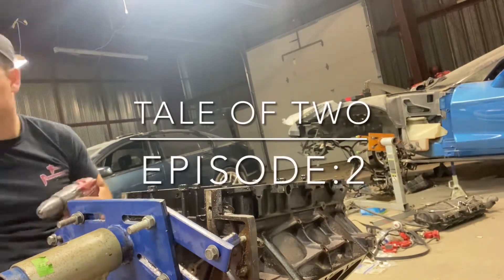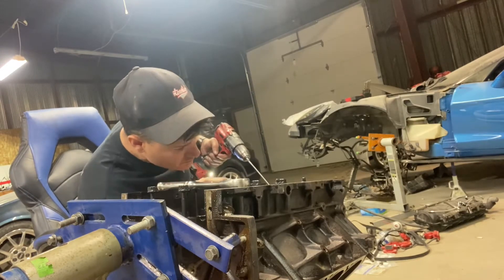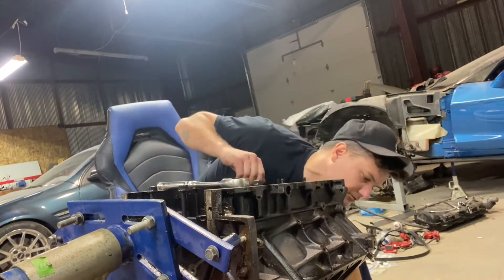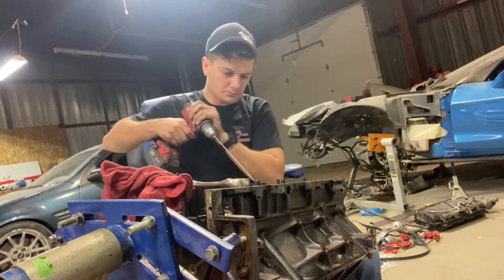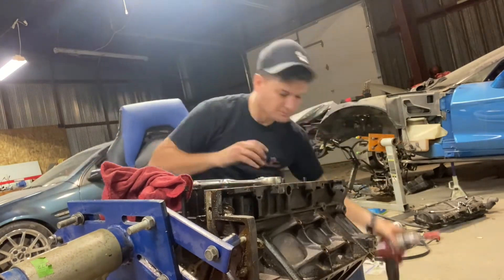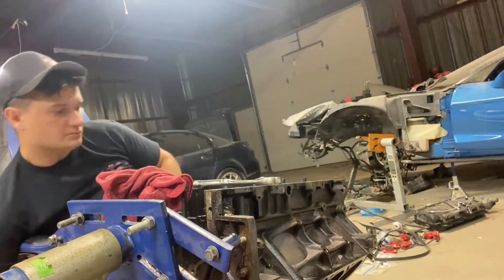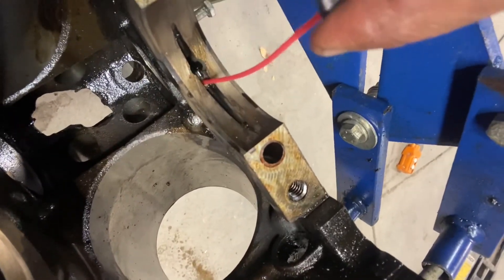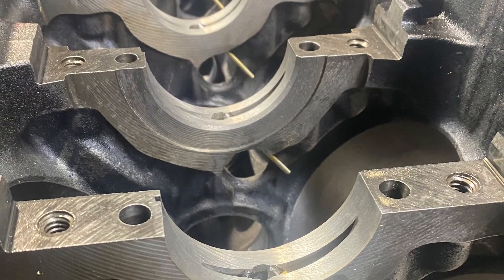Get m garage oil squirter install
Machining 2x 6.0 iron blocks with get m garage piston oil squirter kit.

This should help keep the pistons cool with a have filled block.